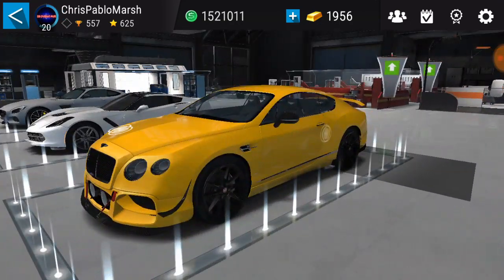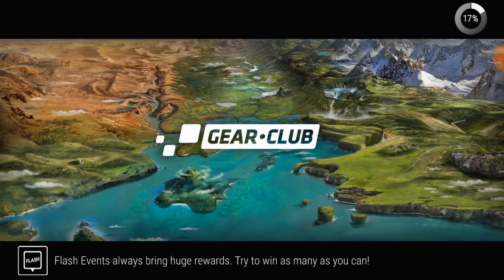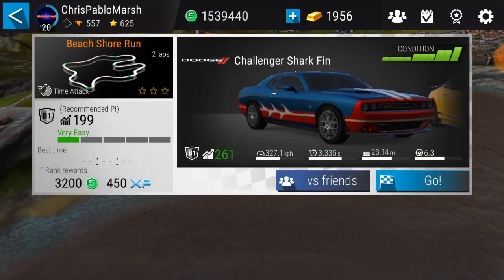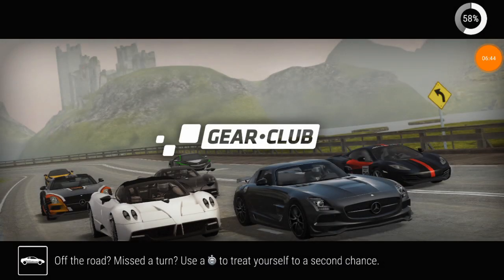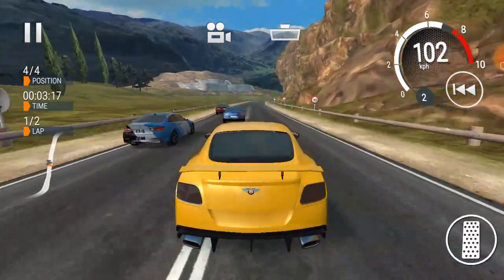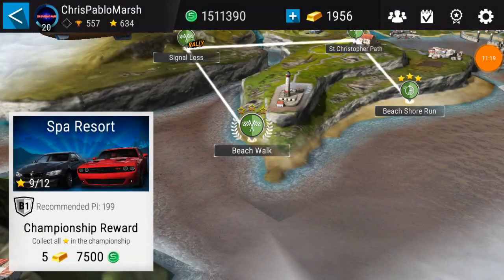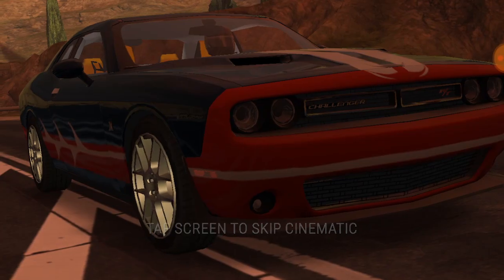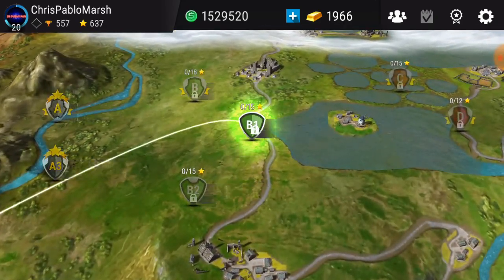Gear Club | I Should Have Used This Features!